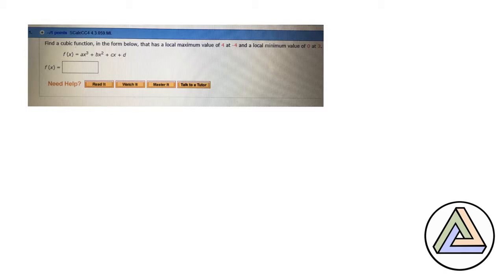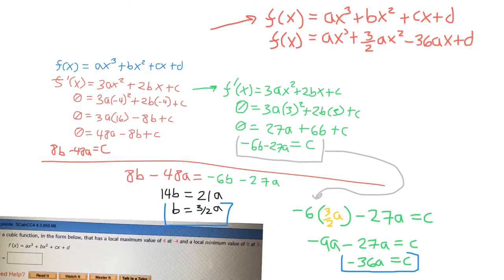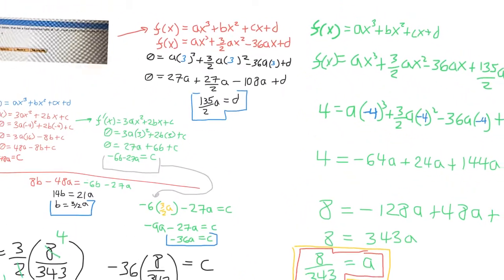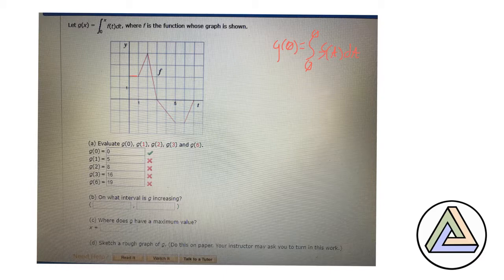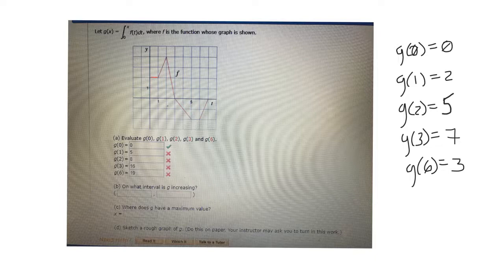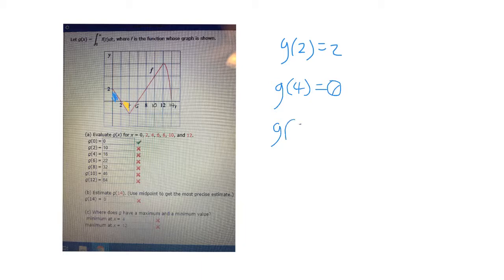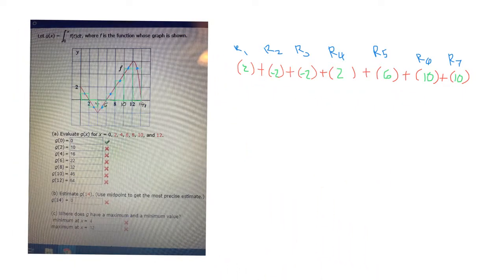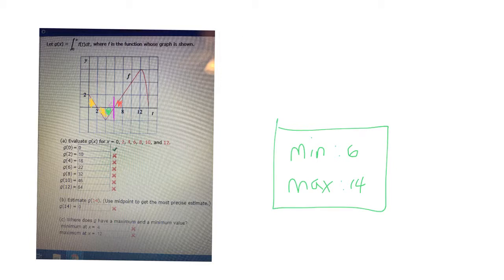Calculus! Polynomial Detective-Work and Area under the Curve Stuff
Polynomial Detective-Work and Area under the Curve Stuff